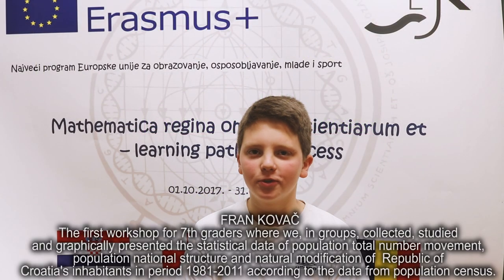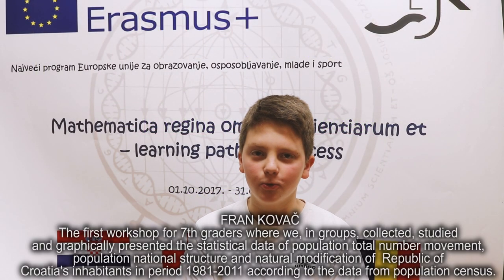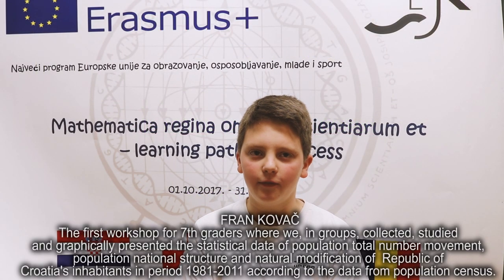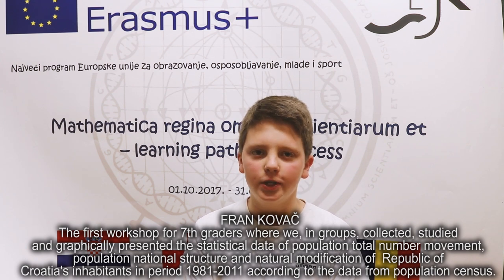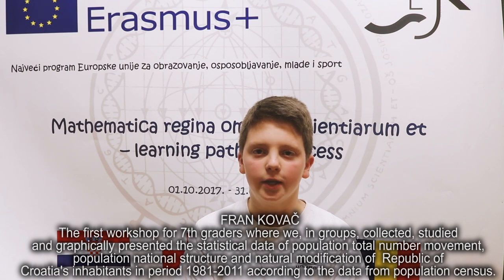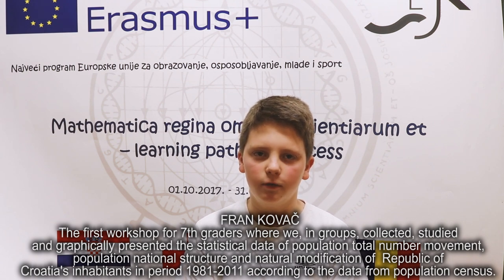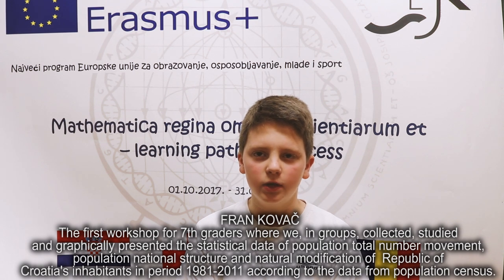I LIVE IN …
Projekt uz potporu Erasmus+ programa pod nazivom Matematika kraljica znanosti (Mathematica regina omnium scientiarum et - learning path to success; „Matematyka królową nauk – Nauka drogą do sukcesu”) provodi Javna Osnovna škola br. 2 im. Garwolin, Poljska. U međunarodnom projektu sudjeluju i sljedeće škole: Osnovna škola Josipa Kozarca - Hrvatska, Agrupamento De Escolas Santos Simões - Portugal, Scoala Gimnaziala br. 39 Nicolae Tonitza – Rumunjska. Trajanje projekta: 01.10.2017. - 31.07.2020. (br. projekta: 2017-1-PL01-KA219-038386_1).
Film je napravljen u programu Adobe Premiere Pro od strane učenika Tvrtka Kolarića.
Aktivnost su osmislile i realizirale učiteljice Matematike Anita Jukić i Denis Vujanović u suradnji s učiteljicom Engleskog jezika Azrom Benković, učiteljem Hrvatskoga jezika Danijelom Vilčekom i učiteljicom geografije Mirom Safin Knežević.

OPIS AKTIVNOSTI
RADIONICA 1
S učenicima sedmih razreda održana je radionica gdje su oni po grupama prikupili, proučili i grafički prikazali statističke podatke o kretanju ukupnog broja stanovnika, nacionalnoj strukturi stanovnika i prirodnoj promjeni stanovnika Republike Hrvatske u periodu od 1981. do 2011.g. prema podatcima iz popisa stanovništva. Prva skupina je prikazala statističke podatke o kretanju ukupnog broja stanovnika RH u navedenom periodu i prikazala ih linijskim dijagramom. Druga skupina je prikazala statističke podatke o nacionalnoj strukturi stanovnika RH u navedenom periodu i prikazala ih kružnim dijagramom. Treća skupina je prikazala statističke podatke o prirodnoj promjeni stanovnika RH u navedenom periodu i prikazala ih stupčastim dijagramom.
RADIONICA 2
S učenicima sedmih razreda održana je radionica gdje su oni po grupama istraživali otkrića Amerike, Afrike te Australije i Oceanije. Prva skupina je istraživala otkriće Amerike. Putovanje Kristofora Kolumba i Ameriga Vespuccija.  Druga skupina je istražila otkriće Afrike. Oplovljavanje Afrike Portugalskih pomoraca: Diogo Cao, Bartholomeu Dias i Vasco da Gama. Treća skupina je istražila otkriće Australije i Oceanije. Putovanje Jamesa Cooka. Sve skupine su se koristile novim  globusom i geografskom  kartom  svijeta.
RADIONICA 3
Projekcija filma “The mission, 1986.“  Učenici sedmog razreda sudjelovali su u radionici koja povezuje filmsku umjetnost (nastavu medijske kulture) i nastavu geografije. Riječ je o gledanju i usmjerenoj interpretaciji filmskog sadržaja iz filma The mission.  Zadatak učenika bio je interpretirati mjesto radnje filma uočavajući obilježja lokacija na kojima se odvija radnja filma. Kako je radnja smještena na 15 lokacija, od kojih većinu čine južnoamerički predjeli, učenici su pažnju posvećivali upravo prostorima. Zadatci koji su usmjereni na povezivanje filmskih sadržaja i nastave geografije obuhvaćaju snalaženje učenika na geografskoj karti i globusu, uočavanje prirodno-geografskih obilježja prostora i prepoznavanje tipične flore i faune.  Nakon odgledanog filma i posebno usmjerene pažnje na odabrane scene, učenici rješavaju zadatak. Pred sobom imaju slijepu kartu  Južne Amerike i sinopsis filma s naznačenim lokacijama na kojima se odvija radnja. Učenici prvo na globusu traže južnoameričke države u kojima se radnja odvija, bojom ih označavaju na slijepoj karti, a zatim preciznije određuju i geografske lokacije u tim državama. Potom, prema prizorima iz filma, zaključuju koja su prirodno-geografska obilježja tih zemalja i vlastitim ih simbolima ucrtavaju na slijepu kartu. Tako učenici mogu ucrtavati prašumsku vegetaciju, visoke planine, slapove, majmune kao prototipne životinje itd.  Zadatak je izvršen kada učenici izrade vlastitu geografsku kartu filma The Mission iz 1986. Učenici prezentiraju svoj rad i međusobno uspoređuju svoje geografske karte.